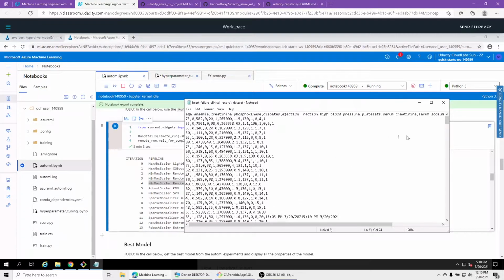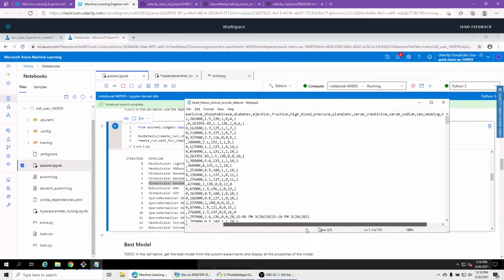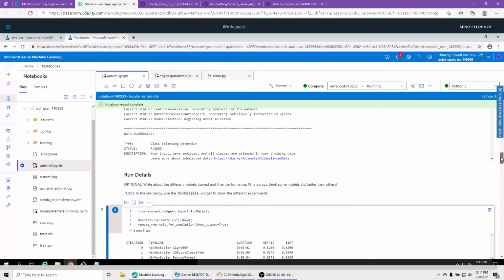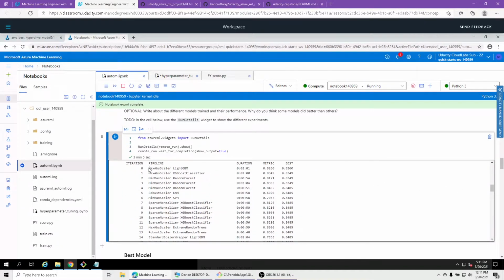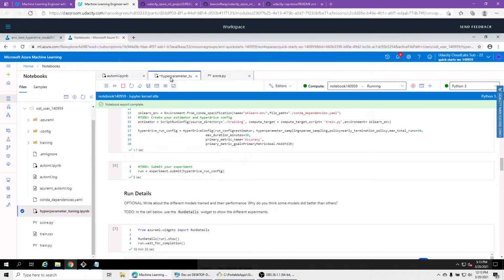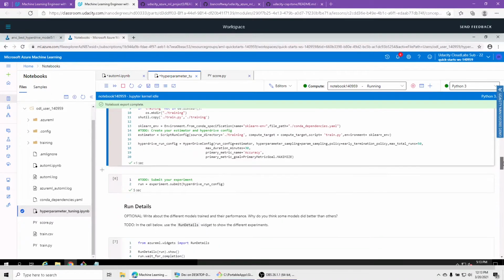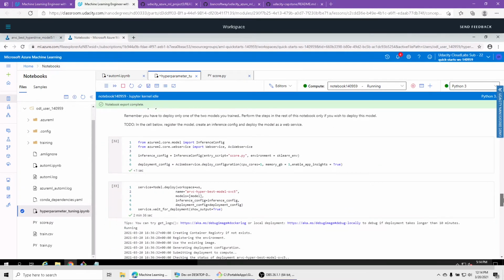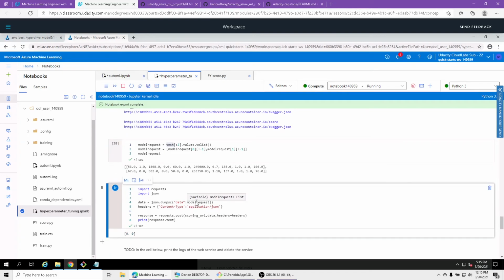Udacity Azure Machine Learning Engineer Nanodegree - Capstone project screencast